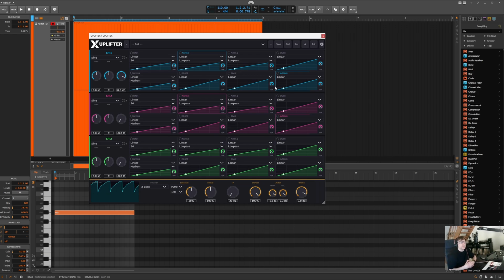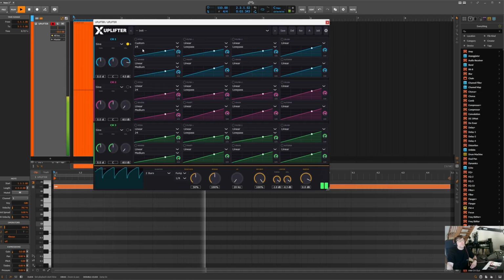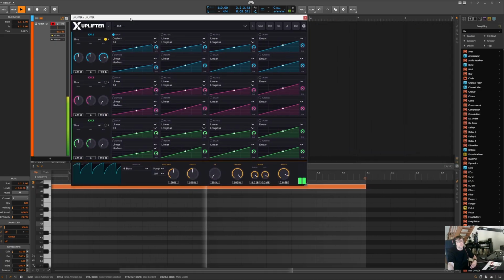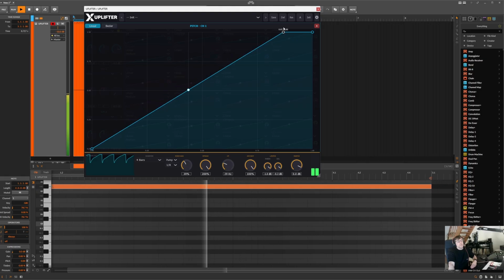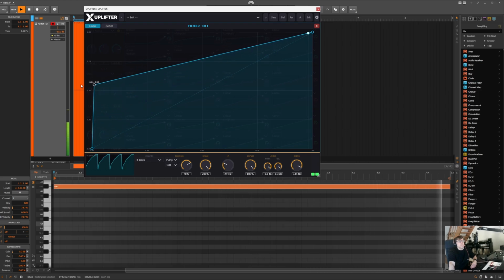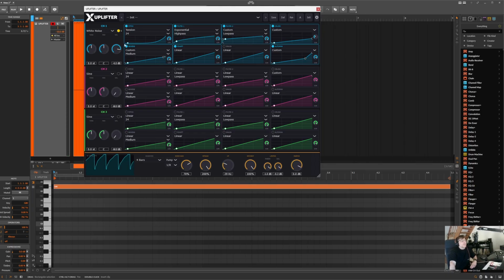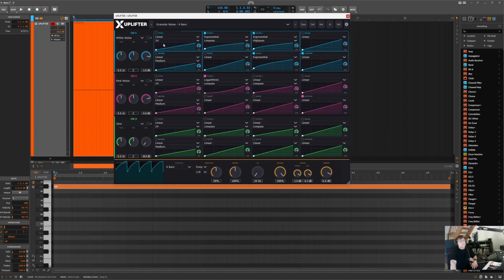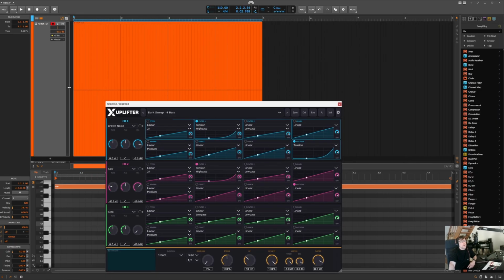UPLIFTER: One Note In, Full Transition Out (Riser & Drop Designer VST)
One MIDI note in, a finished transition out | 3 channels x 8 modulated effects | 19 sound sources | 10 curve types plus custom Bezier editor | 52 factory presets | tempo synced!

Hello and welcome to UPLIFTER, the Transition, Riser & Drop Designer from Kreuzberg Audio. UPLIFTER turns a single note into a complete riser, build-up, drop or sweep. No piano roll automation, no ten LFOs, no routing madness. You hold one key for the configured duration, and the plugin does the rest. Locked to your host tempo, cleanly resolved, instantly usable.

Core Features You'll Love:

3 Sound Channels x 8 Effect Slots:
24 modulated effects per voice, each with its own curve and individual Dry/Wet. Deep enough for serious sound design, fast enough to go from init patch to finished transition in 30 seconds.

19 Sound Sources per Channel:
→ 7 oscillator types from Sine to Supersaw and Shepard Tone
→ 3 noise colors: White, Pink, Brown
→ 8 handcrafted wavetables: Metallic, Vocal, Digital, Harmonic, Formant, Glitch, Choir, Reese
→ Sample Player for your own WAV or AIFF files

8 Effect Slots in fixed signal order:
→ Pitch Shifter with up to 84 semitones range (Up or Down)
→ Two independent Filters (LP, HP, BP as TPT SVF, no zipper noise)
→ Bit Crusher
→ Reverb
→ Ring Modulator
→ Granular Processor
→ Auto Pan

10 Curve Types Per Effect:
→ Linear, Logarithmic, Exponential, S-Curve
→ Modulated, Stairs, Tension, Bounce
→ Random
→ Custom Bezier Editor with up to 32 breakpoints, each segment switchable between Linear and Catmull-Rom

Polyrhythmic filter sweeps, plateau-sprint-plateau pitch patterns, tape glitch drops with spike back: all possible. What you see in the editor is exactly what happens in the audio.

Tempo Sync & Master Section:
→ Duration in Bars: 1/2, 1, 2, 4, 8
→ Sidechain Rate: 1/4, 1/8, 1/16
→ Sidechain Pump Engine in 3 character modes: Constant Pump, Hard Duck, Soft Duck
→ 5 ms Lookahead True Peak Limiter
→ M/S Stereo Spread
→ Master HP Filter to clean up infrasonic mud
→ Smooth Master Volume and global Dry/Wet for parallel setups

52 Factory Presets in 11 Categories:
Classic Risers, Tonal Risers, Noise Textures, Bass Drops, Techno Builds, Trance Lifts, Glitch & Digital, Multi Layer, Sidechain Pumper, FX Specials, Custom Showcase. From pure white noise lifts to 8 bar epic trance builds to handcrafted triplet bounces. User presets save with full Custom Curve round trip.

Technical Specs:
Formats: VST3, AU, Standalone
Systems: macOS 11.0+ (Universal Binary, native Apple Silicon), Windows 10+, Linux (x86_64)

Perfect For:
→ EDM, Trance and Big Room build-ups that actually breathe
→ Techno transitions with surgical filter sweeps
→ Bass drops that need pitch acrobatics and granular grit
→ Cinematic risers with custom Bezier curves
→ Drum & Bass switch-ups with tape glitch behavior
→ Pop production transitions in seconds instead of hours
→ Live performance setups where one note triggers a whole event

Quick Workflow:
Drop UPLIFTER on a MIDI track
Pick a Factory Preset or start from Init
Set Duration in Bars
Hit a key and hold it
Done, full transition synced to your track!

Pro Tips:
→ Layer two channels with opposite pitch directions for tension and release tricks
→ Open the Custom Curve Editor and draw plateau-sprint-plateau shapes for impact builds
→ Use Sidechain Pump in Hard Duck mode for techno and Soft Duck for progressive trance
→ Combine UPLIFTER with the Reecer Synthesizer for a complete build-and-drop chain
→ Save your favorite curve and effect combinations as user presets, full round trip included

Free demo available with all features (3 starts, then MIDI mutes every 30 seconds).
Full version: 49,00 EUR
License covers up to 3 machines per purchase.